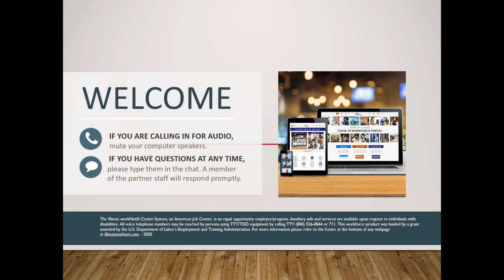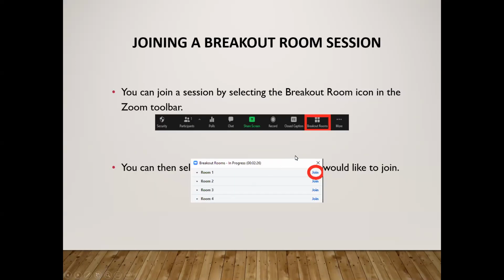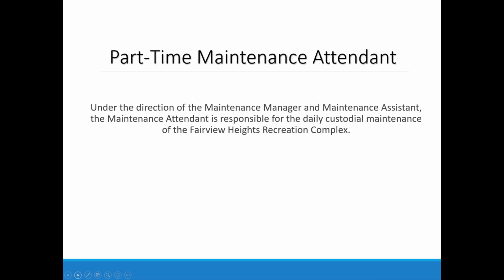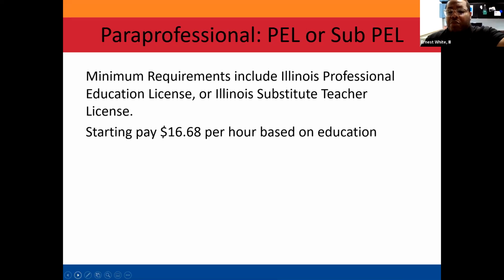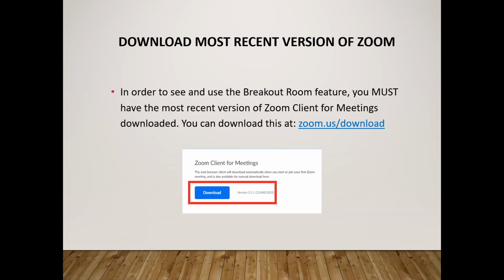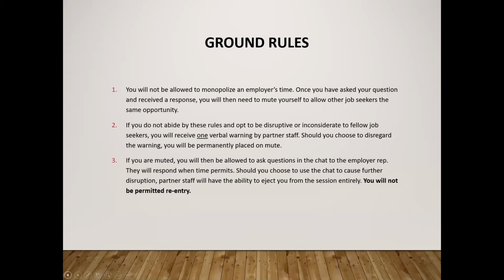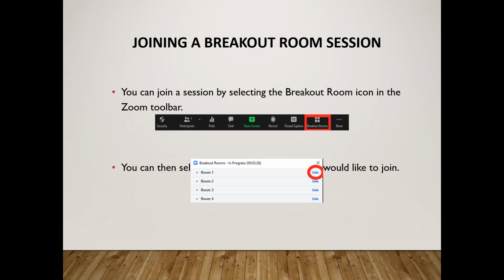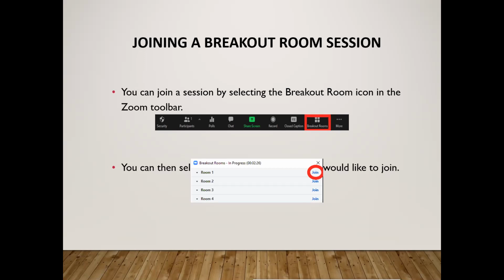Metro East Regional Chamber Virtual Job Fair - 7/8/21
Illinois workNet held a multi-employer Virtual Job Fair highlighting hiring employers within the Belleville-East St. Louis region. Participating employers included:
- CBD Kratom & Mr. Nice Guy
- City of Fairview Heights
- Hospital Sisters Health System
- U.S. Bank
- Tree of Life Childcare
- Raising Cane's
- CALC Institute of Technology